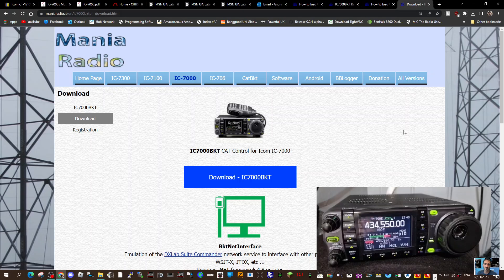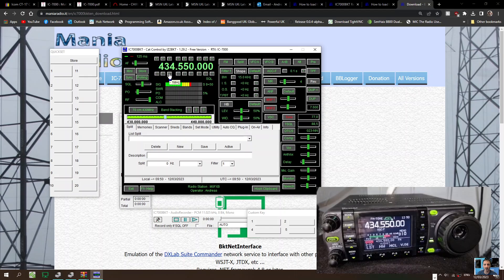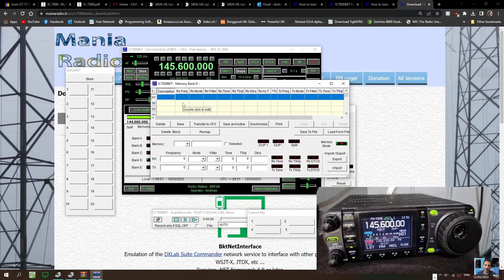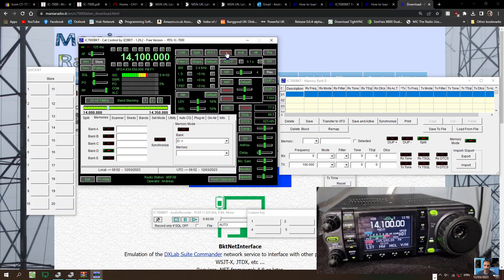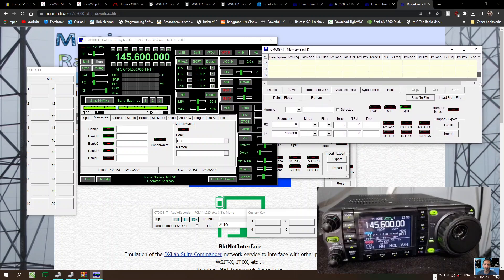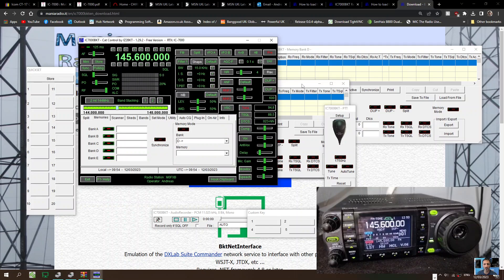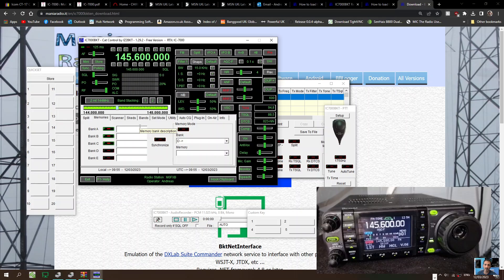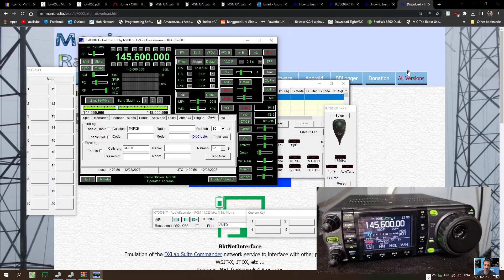IC7000 BKT - PROGRAMMING SOFWARE & REGISTRATION ICOM 7000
PROGRAMMING CABLE